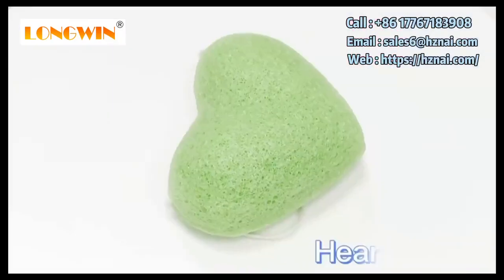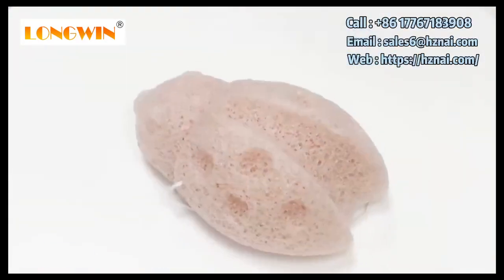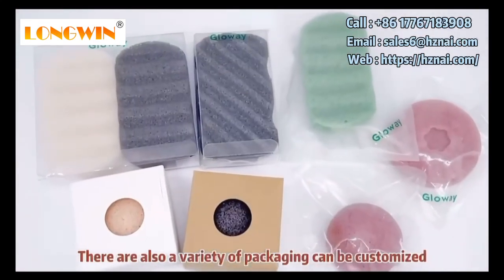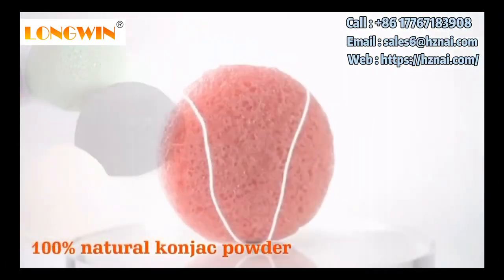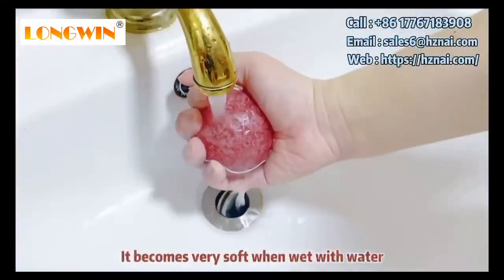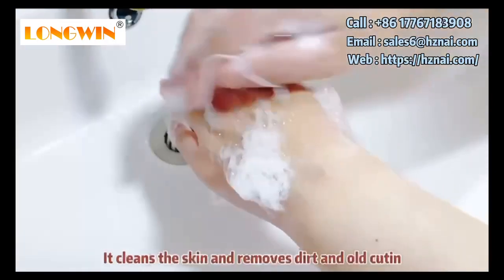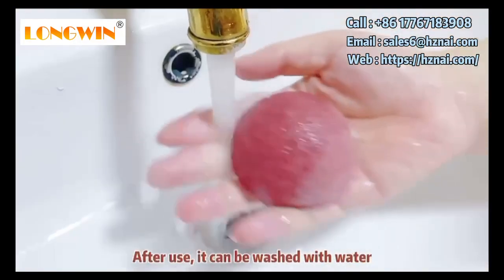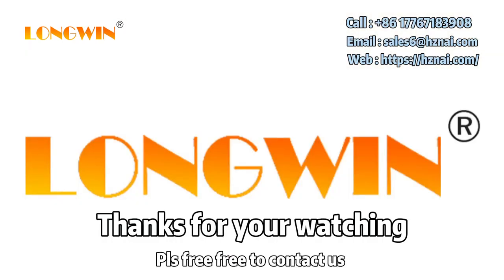Hot Wholesale 100% Natural Konjac Facial Wash Cleaning Konjac Beauty Sponge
100% natural konjac material